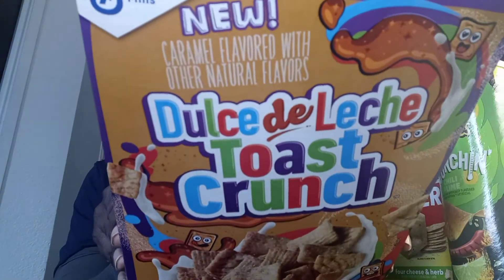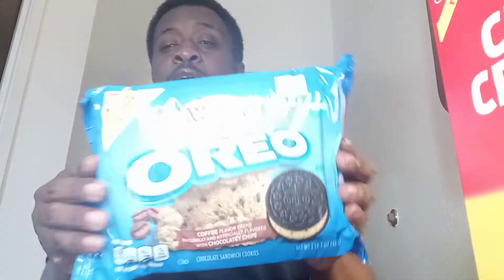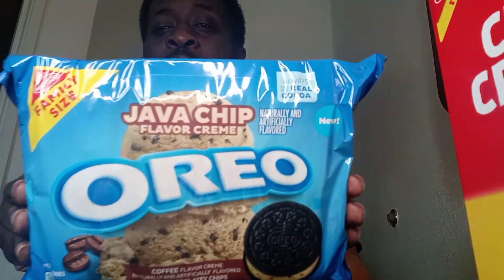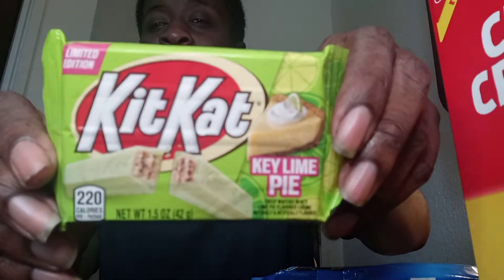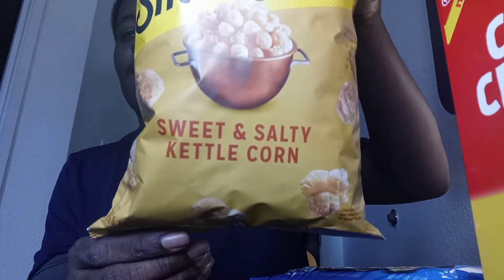Ultimate Snack Review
I will be trying a few snacks that are new to me. Hope you enjoy.